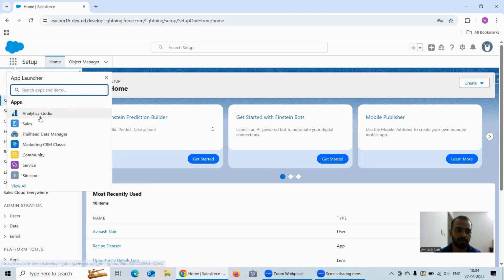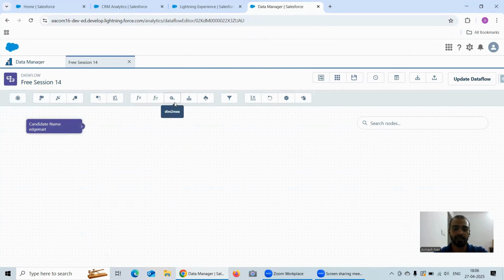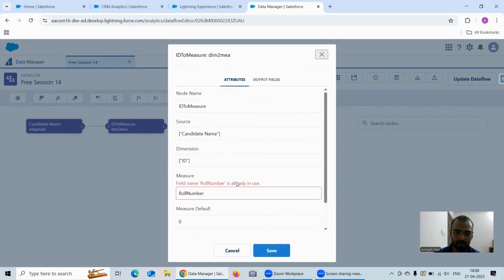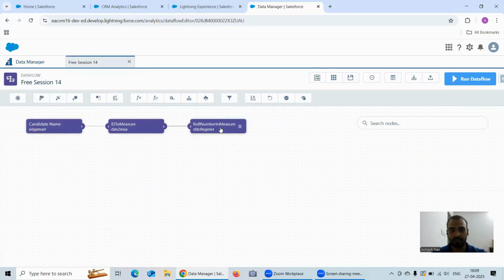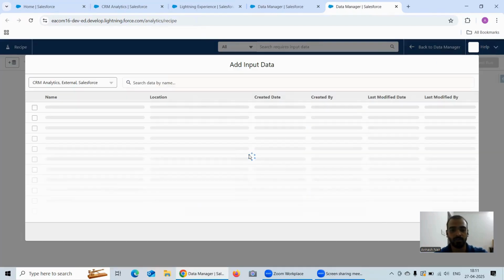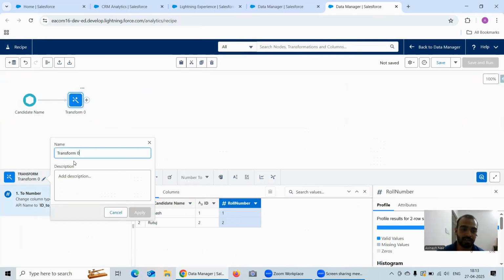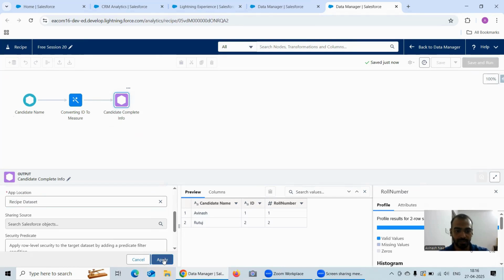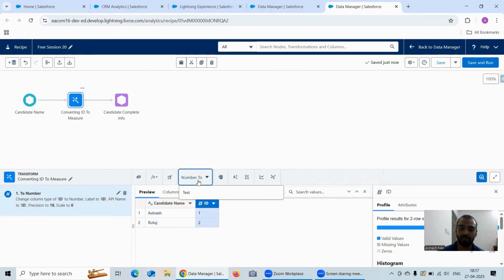Utilization of 𝙙𝙞𝙢2𝙢𝙚𝙖 node in 𝑫𝒂𝒕𝒂𝒇𝒍𝒐𝒘 and 𝙏𝙚𝙭𝙩𝙏𝙤𝙉𝙪𝙢𝙗𝙚𝙧 Option in 𝑹𝒆𝒄𝒊𝒑𝒆.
In this video, we will understand how to use the 𝙙𝙞𝙢2𝙢𝙚𝙖 node in 𝑫𝒂𝒕𝒂𝒇𝒍𝒐𝒘 as well as 𝙏𝙚𝙭𝙩𝙏𝙤𝙉𝙪𝙢𝙗𝙚𝙧 option present under 𝘵𝘳𝘢𝘯𝘴𝘧𝘰𝘳𝘮 Node in 𝑹𝒆𝒄𝒊𝒑𝒆, to convert a dimension field type to a measure field type.